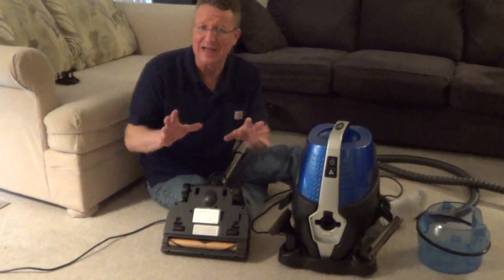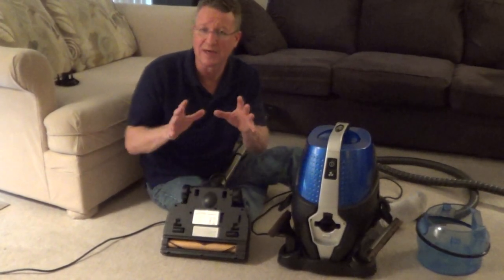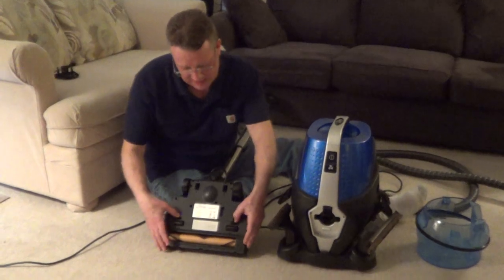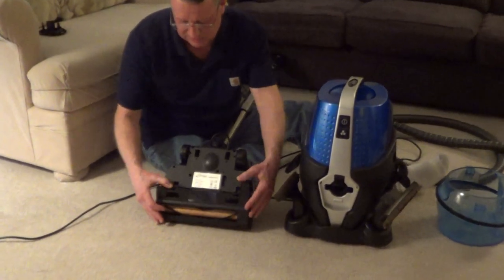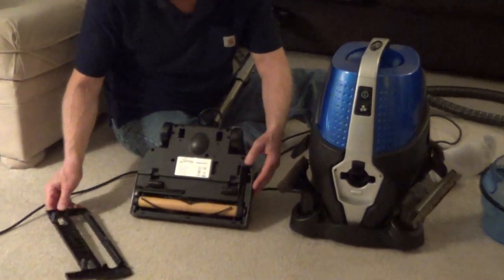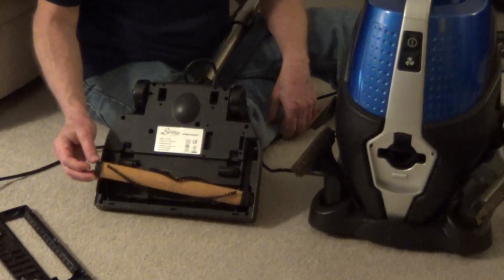Clean Beater Brush on Sirena Water Vacuum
I show how to clean the brush on a Sirena water vacuum.